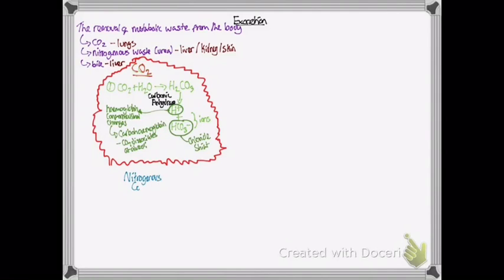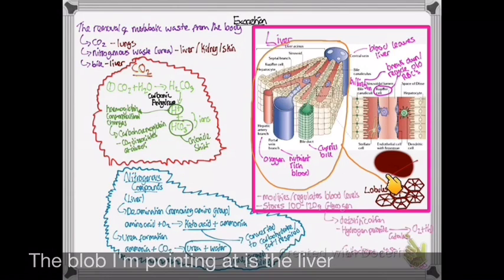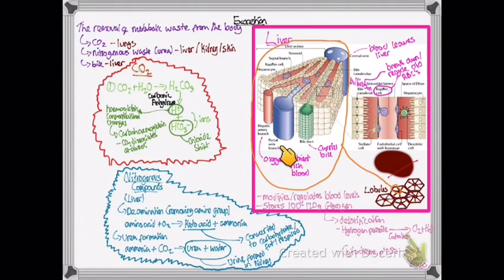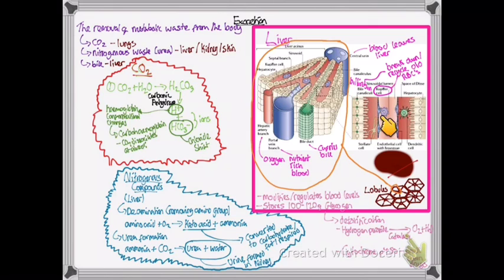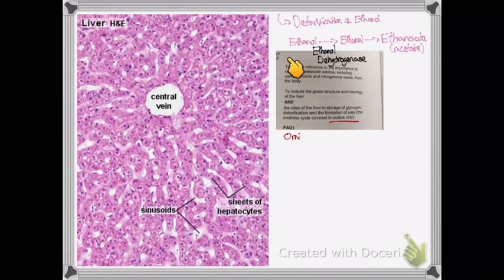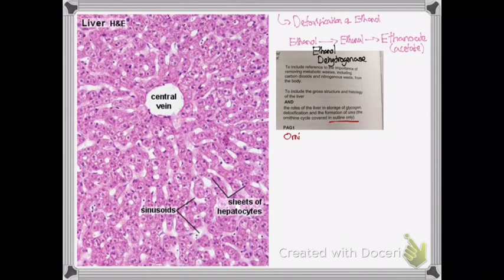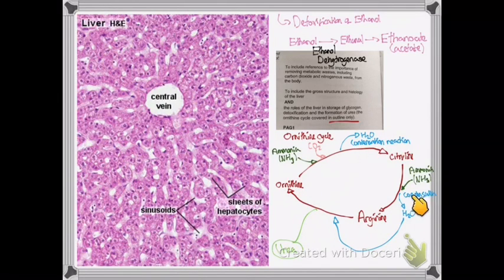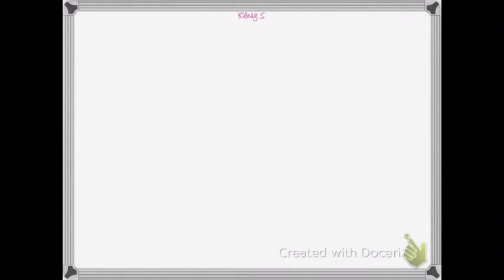OCR A LEVEL BIOLOGY - UNIT 5.2 (PART 1) | LIVER